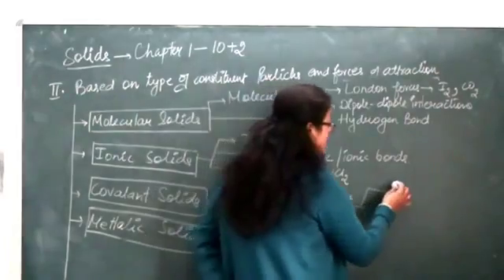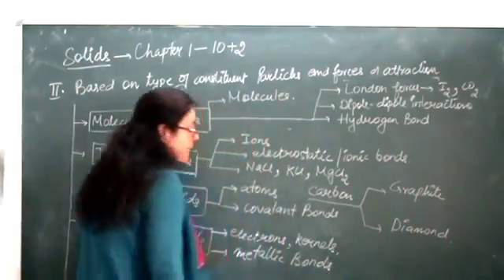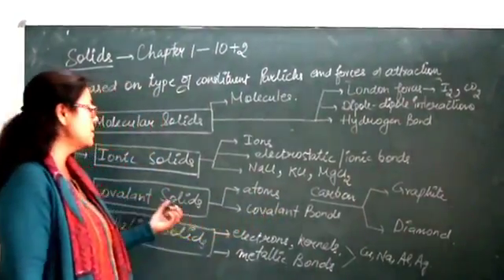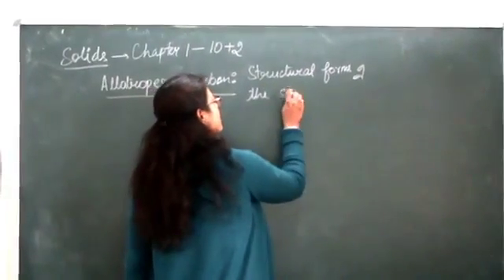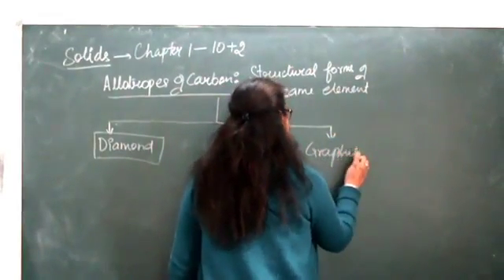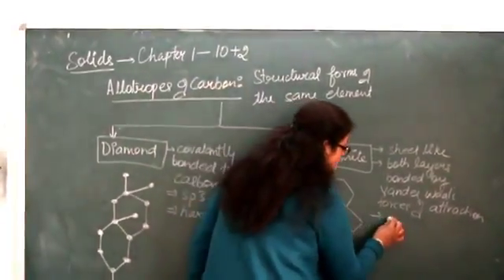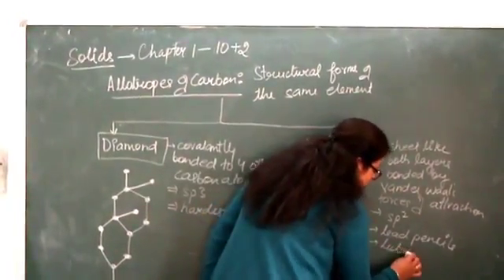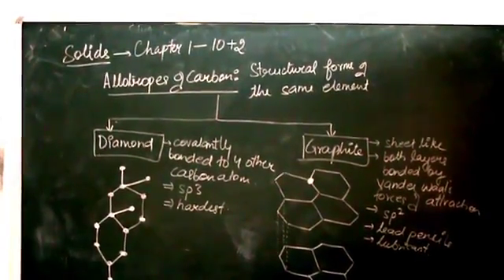Solid state 2 By Shaillee Kaushal Mwaqassabri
Chemistry is a branch of physical science that studies the composition, structure, properties and change of matter. Chemistry includes topics such as the properties of individual atoms, how atoms form chemical bonds to create chemical compounds, the interactions of substances through inter molecular forces that give matter its general properties, and the interactions between substances through chemical reactions to form different substances.

Chemistry is sometimes called the central science because it bridges other natural sciences, including physics, geology and biology. For the differences between chemistry and physics see comparison of chemistry and physics.

Scholars disagree about the etymology of the word chemistry.
The history of chemistry can be traced to alchemy, which had been practiced for several millennia in various parts of the world.